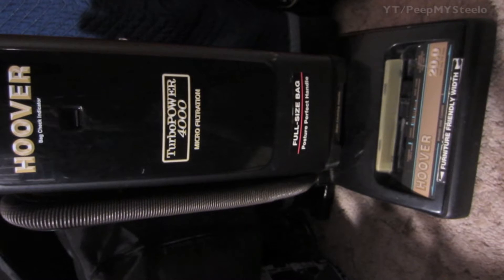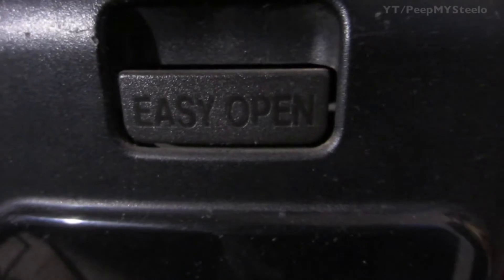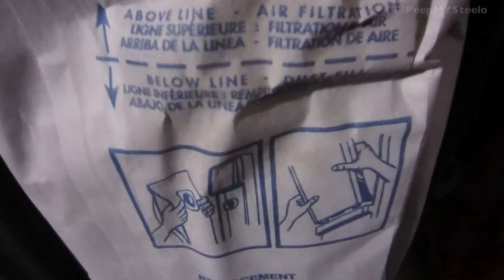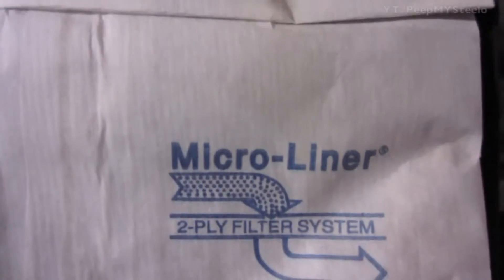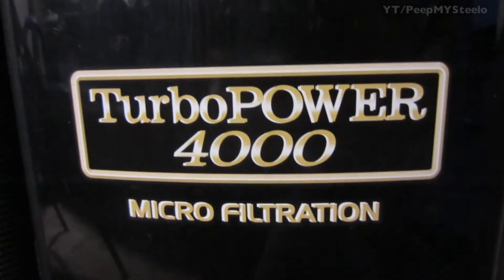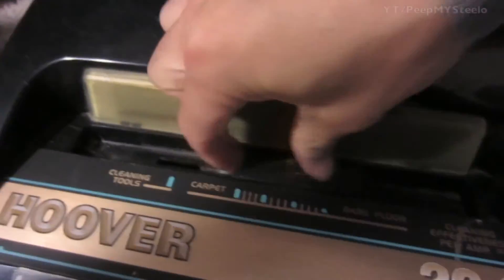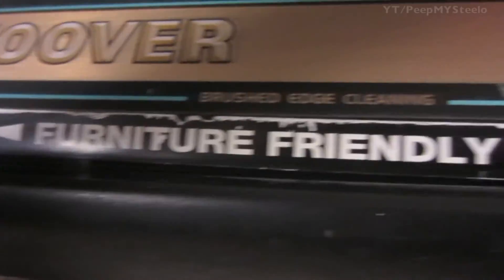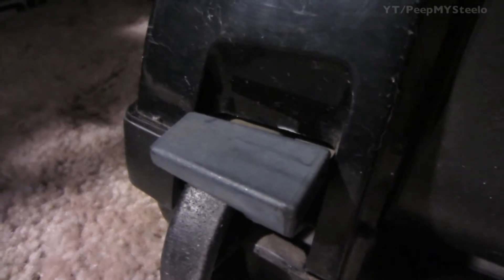Best Upright Vacuum Cleaners by Hoover w/ Multi Cleaning Tool Attachment Parts & Replacement Bag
The best upright vacuum cleaners are those that just work and withstand the test of time and years of use in all types of cleaning situations.  Hoover upright vacuums are among some of the best in the industry.  This particular model is a bag model with a size Z bag, but still works great when compared to the best bagless vacuums like Dyson that are currently popular in terms of household carpet cleaning.  Of course, Eureka and Shark make some excellent products as well Miele and Bissell, but the particular model in the video has lasted years and hasn't had a problem at all.  It does come with extra bands for the bottom floor cleaner mechanism should these break overtime.  This and the many  attachable parts to the hand cleaning tool are what make this TurboPower 4000 a great vacuum.

The good thing about upright vacuums is that they are just one unit, versus the canister style with the wand mechanism as well as the vacuum unit.  In the end, it is all about personal preference.  The person that will be using the device should be the one that makes the final decision on which style best fits their cleaning and vacuuming routine.  Some things to look for are furniture friendly width vacuums as well as power levels and even lights on the front of the unit for seeing behind couches and in dark places.  The best upright vacuum for the money for both carpet and hardwood floors will have all these features and more.